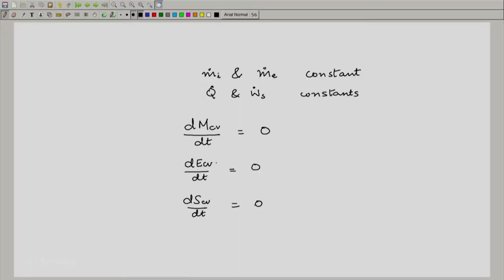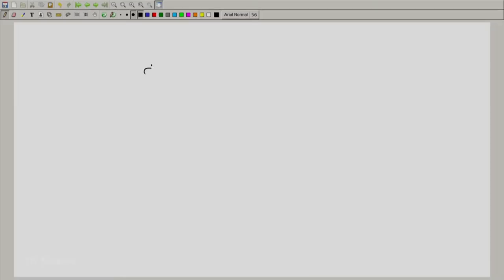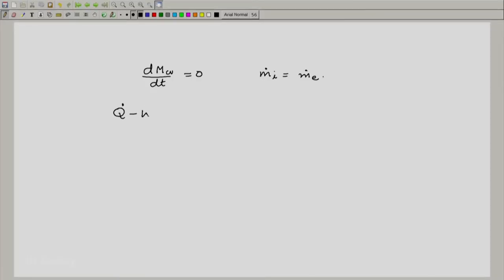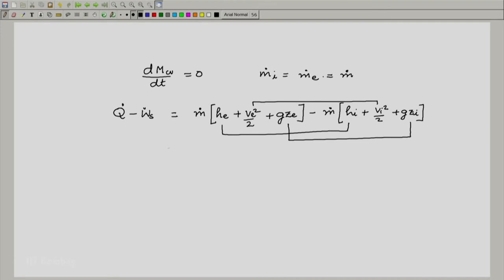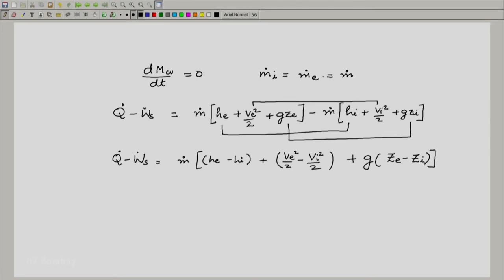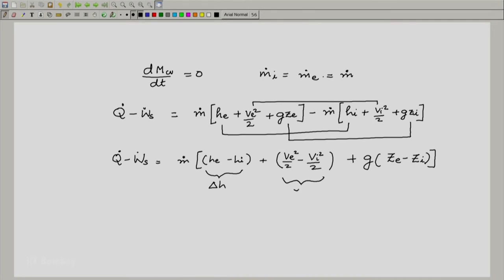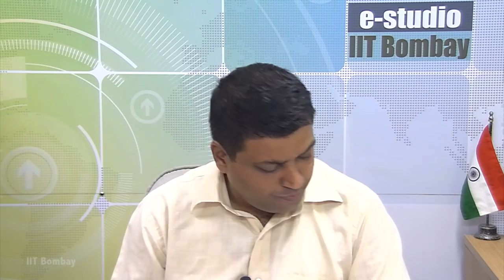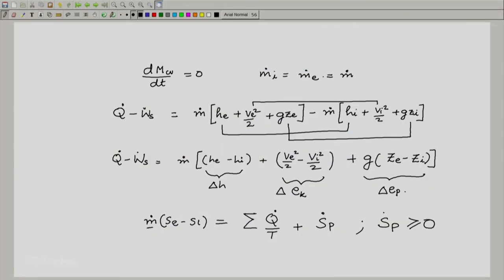ME209x S311 Steady State form of Various Laws